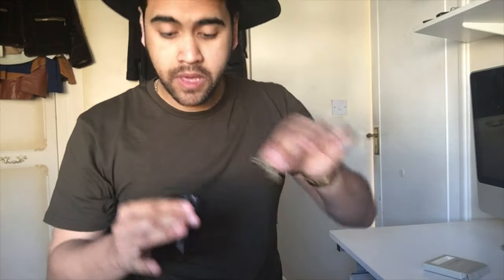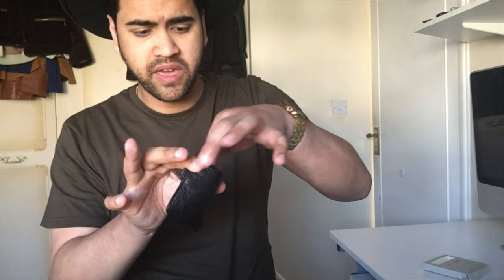Roo’s Reviews ‘Quiver’ by Kelvin Chow * 1 YEAR REVIEW!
Roo does a 1 year review on Kelvin Chow’s ‘Quiver’